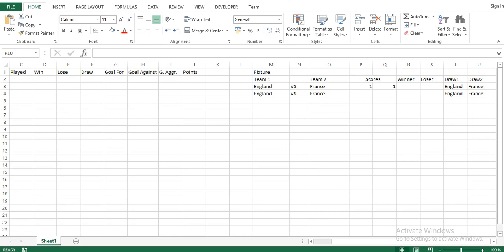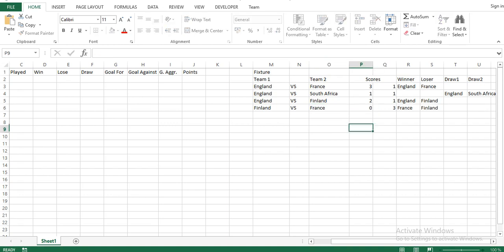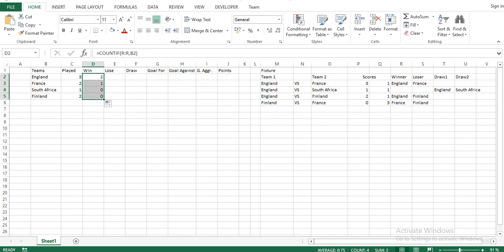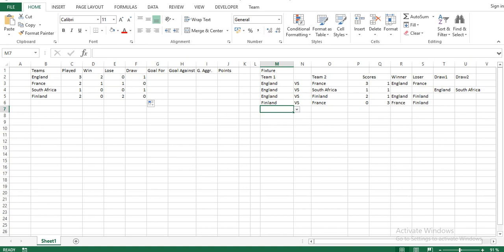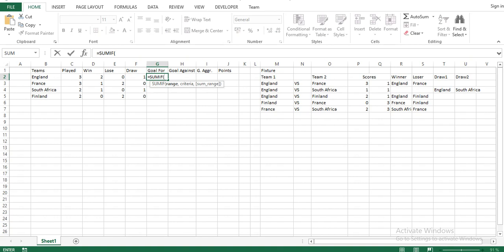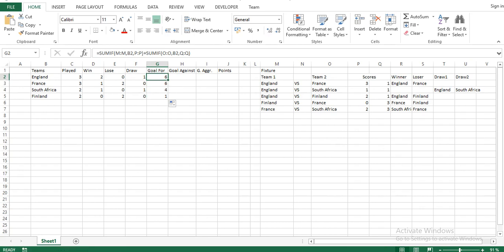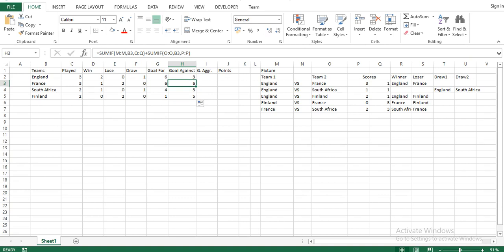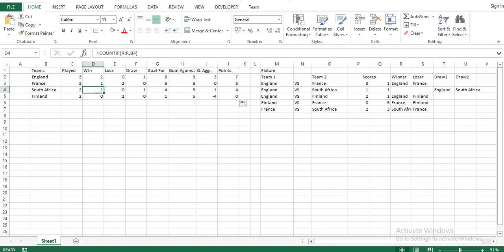Simple Excel League Table Calculator 4